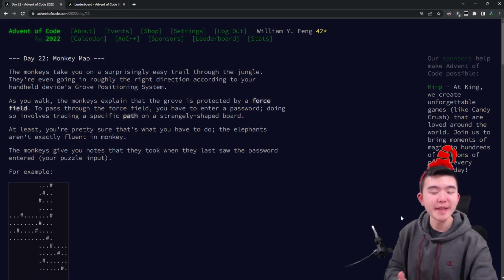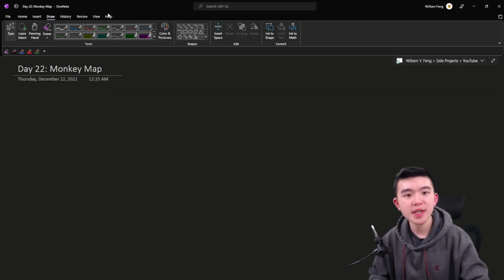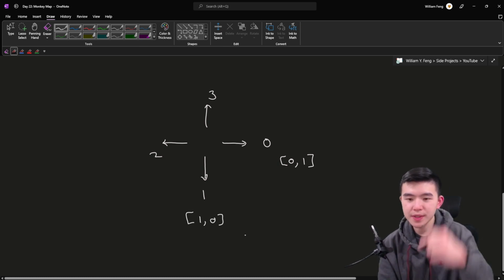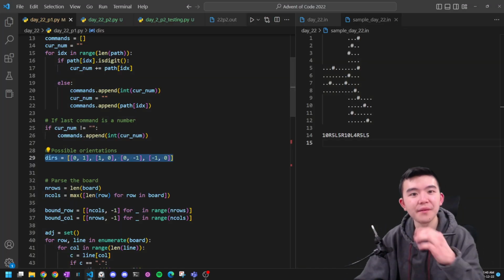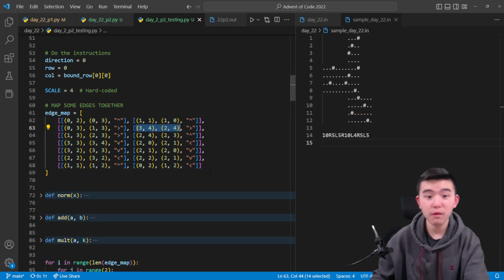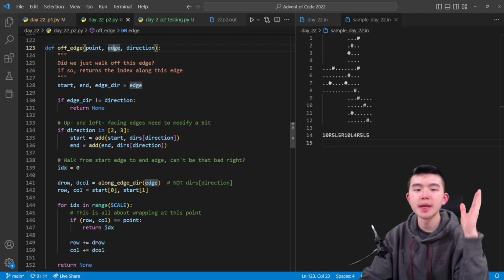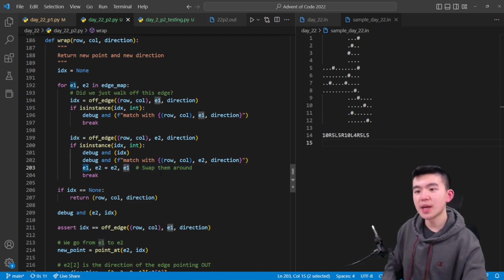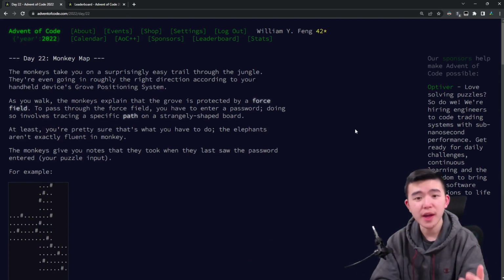Day 22/25: Monkey Math | Advent of Code 2022 Explanations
Private leaderboard: 905674-cb4dca25

00:00 Intro
00:54 Timelapse
01:07 Part 1 problem statement
03:08 Part 1 solution
08:01 Part 2 problem statement
10:36 Part 2 solution
25:39 Outtro